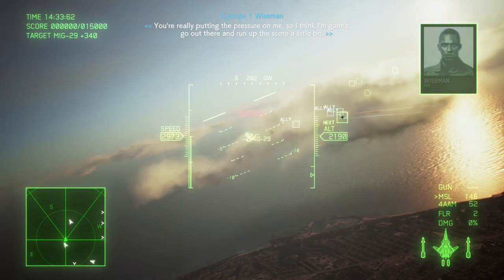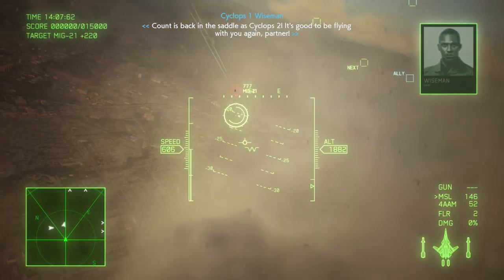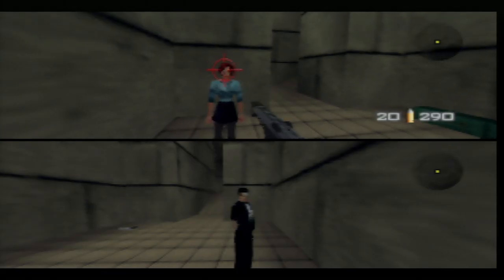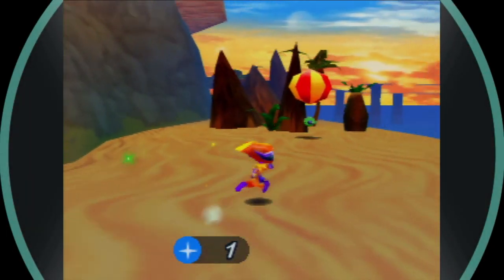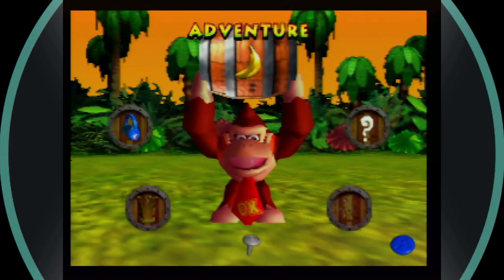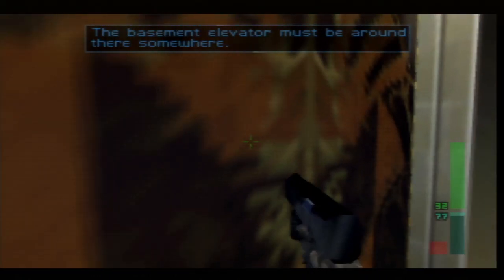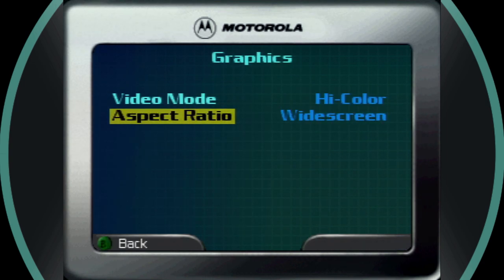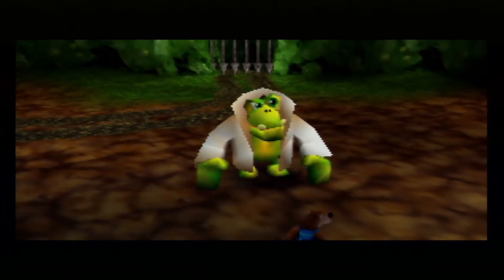N64 Games That Had Widescreen Support Part 1: Anamorphic Widescreen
The N64 was an exceptionally powerful console for its time and was the start for a lot of things done in 3D gaming today. One especially forward-thinking feature some developers decided to use on the N64 was the inclusion of widescreen viewing modes. Widescreen TV's were still over 5 years away from becoming the norm in the average persons home so seeing such a feature was truly remarkable. There were two approaches to using widescreen on the N64, the anamorphic approach, which output a 16:9 image in a 4:3 frame and relied on a users TV to then scale the image to the right width. The second approach was letterboxing which outputs a 16:9 image with black bars on the top and bottom so users of 4:3 TV's could experience the wider views. On modern displays, either option can be used to get a nice 16:9 image out of an N64 using different settings. for anamorphic just stretch your display and voila! Letterboxing can be a bit tricky depending on your display but a simple zoom function usually works just fine. In today's video, I am going to cover every anamorphic 16:9 N64 game I could find enjoy!

Zerro0713 and C.Funk99!

N64 Widescreen Anamorphic